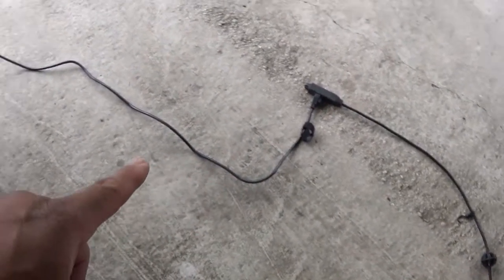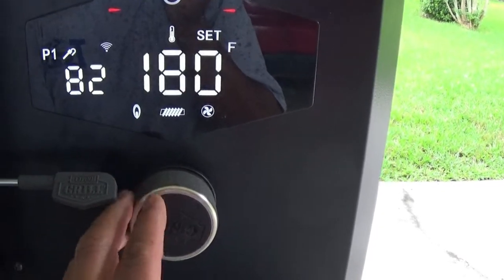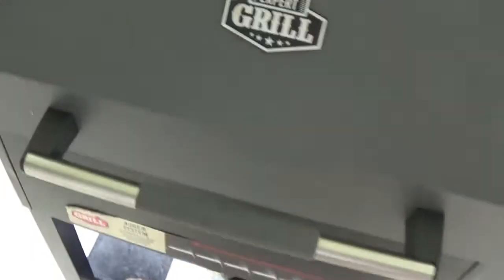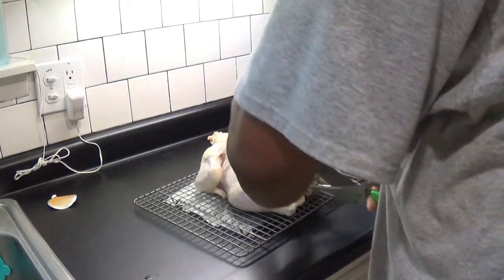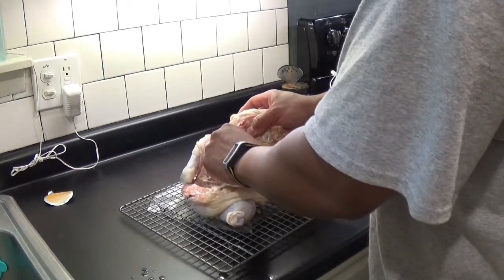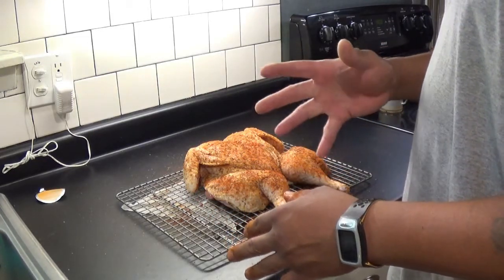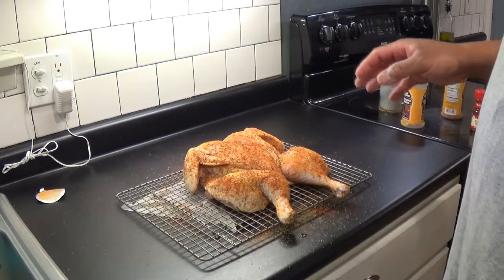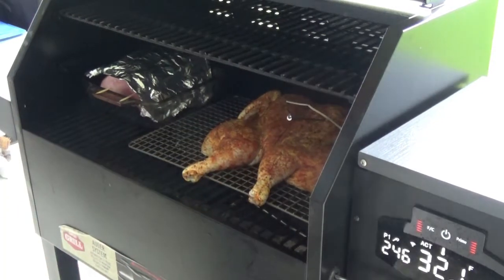Spatch cock chicken on Expert grill ,pellet fed.